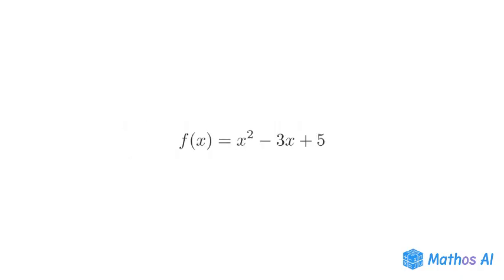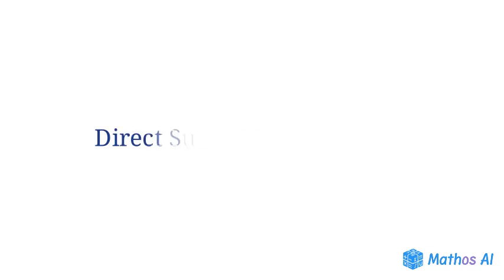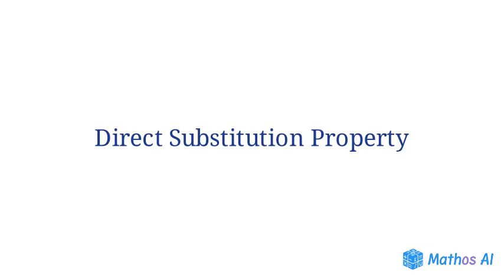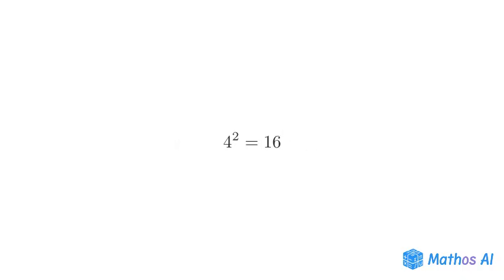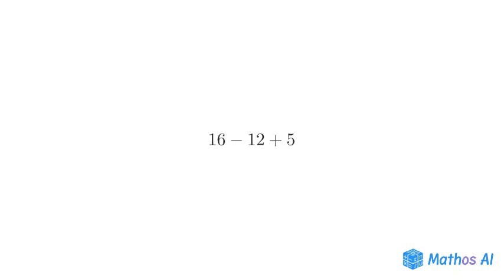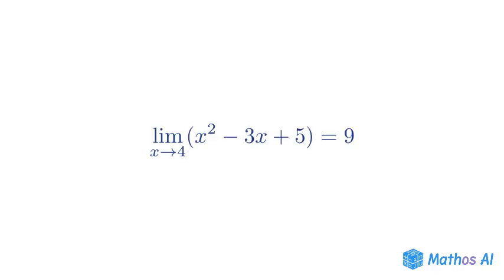Limits and Continuity - Direct Substitution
The limit laws you NEED to know for Calc 1 — no fluff, just clear explanations and worked examples.